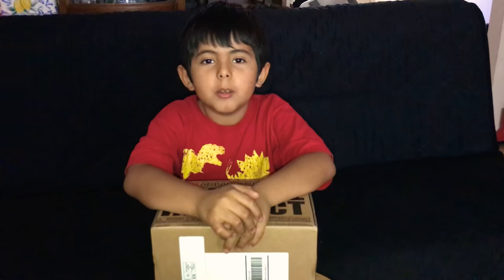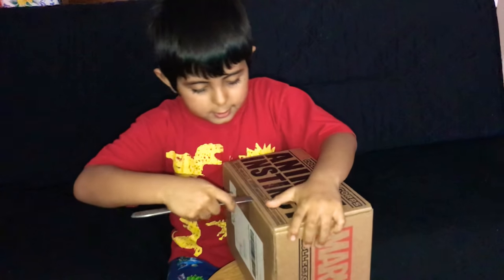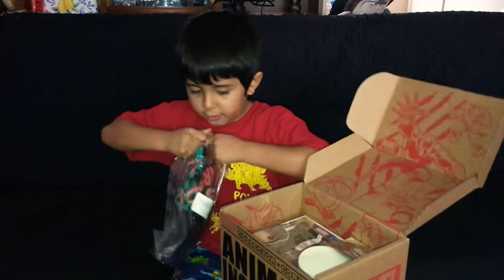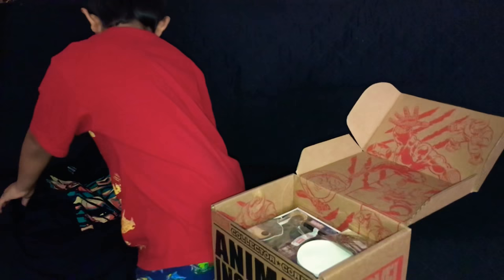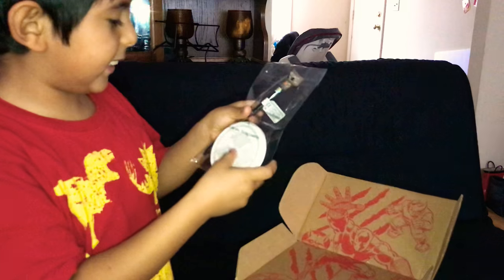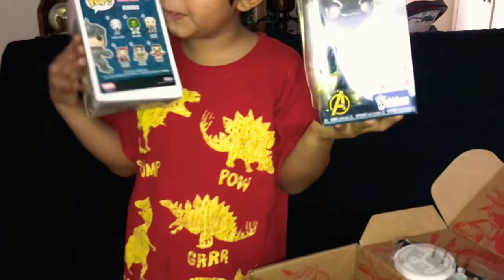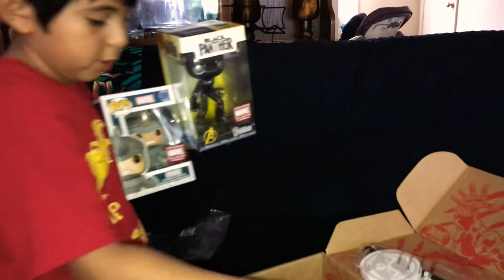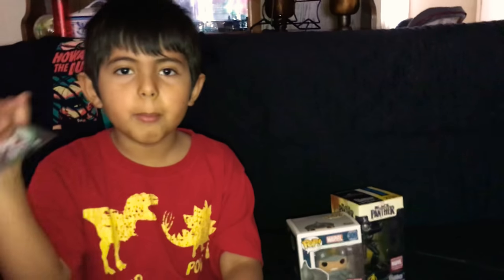Kike Unboxing New MCC ANIMAL INSTINCT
My son Unboxing this months MARVEL COLLECTION CORPS , ANIMAL INSTINCT